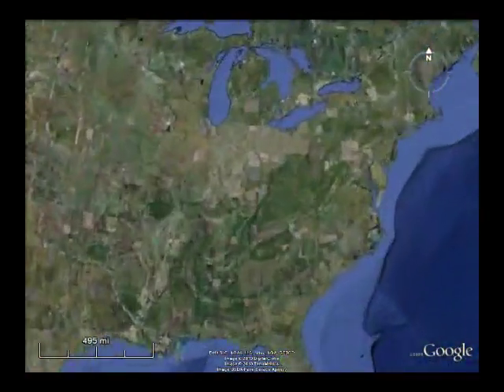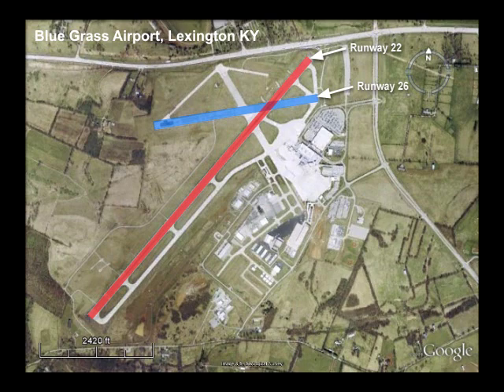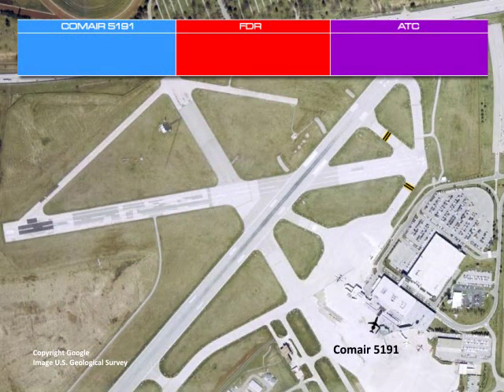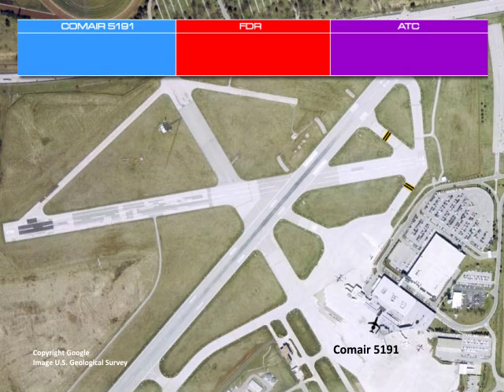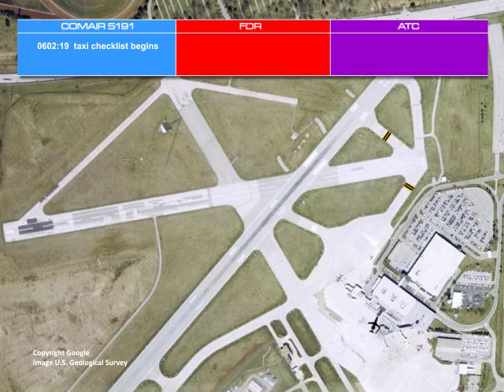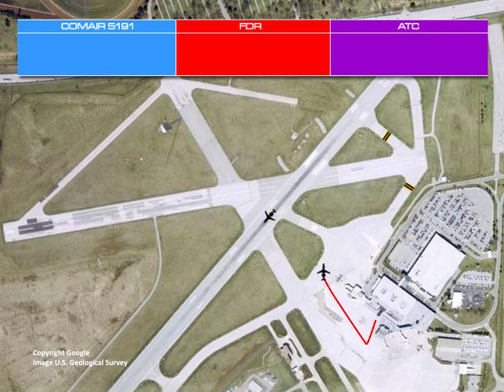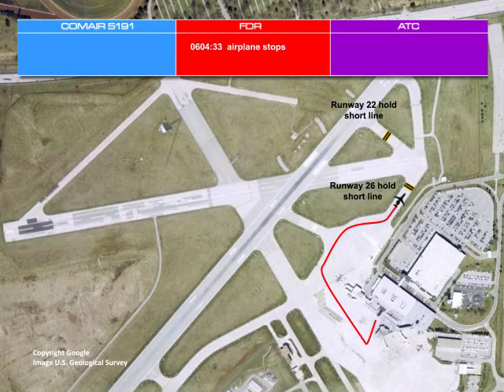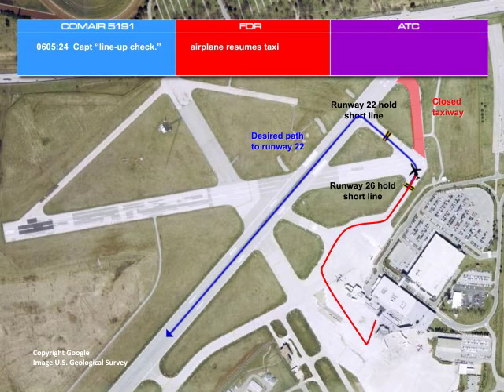Narrated Accident Animation: Fatal Runway Overrun, Comair 5191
Comair Flight 5191, marketed as Delta Connection Flight 5191, was a scheduled United States (US) domestic passenger flight from Lexington, Kentucky, to Atlanta, Georgia, operated on behalf of Delta Connection by Comair.

On the morning of August 27, 2006, at around 6:07 EDT, the Bombardier Canadair Regional Jet 100ER that was being used for the flight crashed while attempting to take off from Blue Grass Airport in Fayette County, Kentucky, four miles (6.4 km) west of the central business district of the City of Lexington.

The aircraft was assigned the airport's runway 22 for the takeoff, but used runway 26 instead. Runway 26 was too short for a safe takeoff, causing the aircraft to overrun the end of the runway before it could become airborne. It crashed just past the end of the runway, killing all 47 passengers and two of the three crew. The flight's first officer was the only survivor.

Although not the pilot in command, according to the cockpit voice recorder transcript, the first officer was the pilot flying at the time of the accident. In the National Transportation Safety Board report on the crash, investigators concluded that the likely cause of the crash was pilot error.